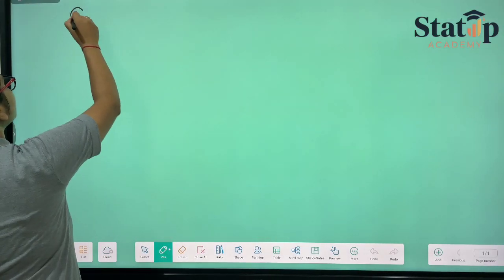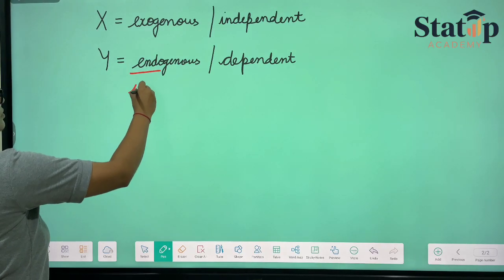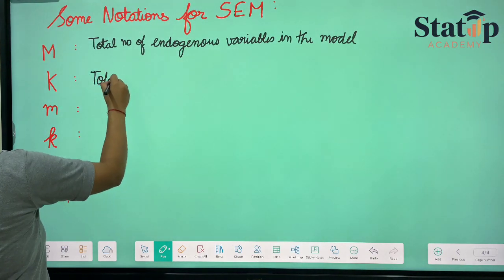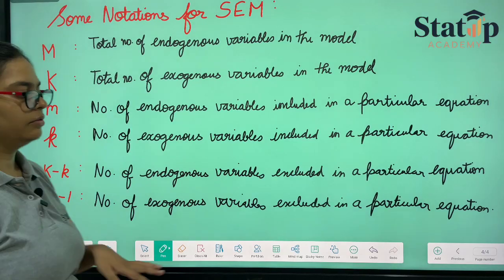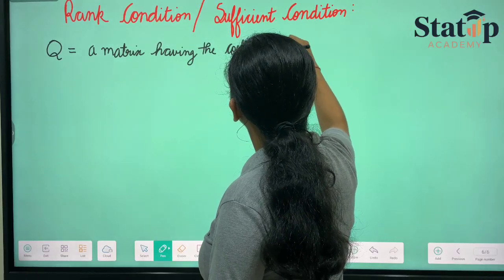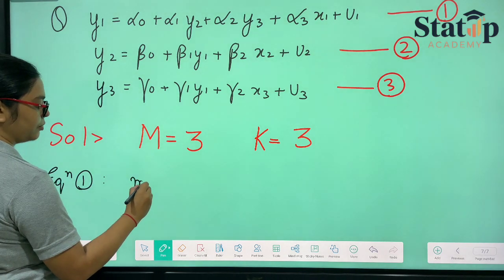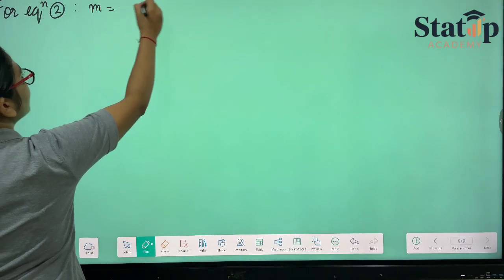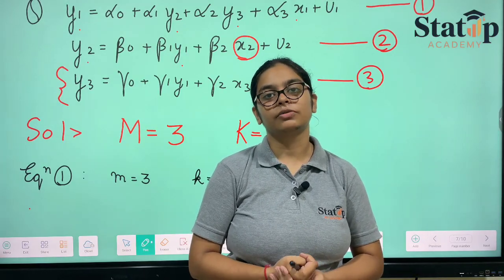SEM l Economatrics l Statistics Paper 3 l ISS 2026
🎓 Structural Equation Modeling (SEM) | Econometrics | Statistics Paper 3 | ISS 2026 Preparation

In this video, we explore Structural Equation Modeling (SEM) — an advanced and essential topic in Econometrics for Statistics Paper 3 of the ISS 2026 exam.
Learn the fundamentals of SEM, its applications, model specification, estimation methods, and interpretation — all explained in a clear and exam-focused way.

Path diagrams and model specification

Measurement model vs. Structural model

Estimation methods (ML, GLS, etc.)

Model identification, testing, and fit indices

ISS-level examples and conceptual questions

📊 Ideal for:

ISS / IES aspirants

Postgraduate students in Statistics or Economics

Learners studying Econometrics / Advanced Regression / Multivariate Analysis

💡 Watch the complete ISS 2026 Statistics series — Paper 1, 2, 3 & 4 explained in detail for concept clarity and exam success!